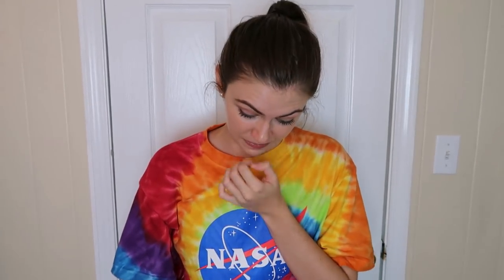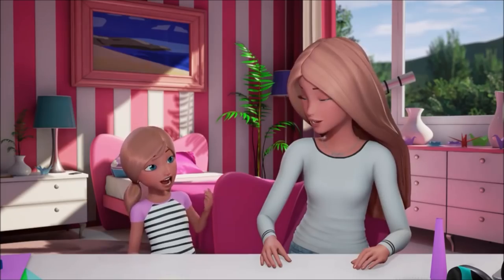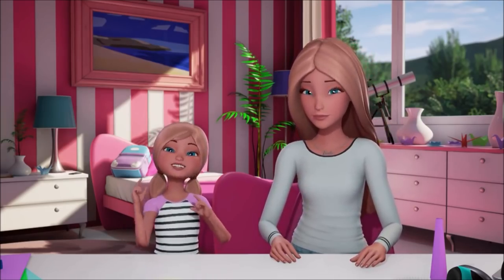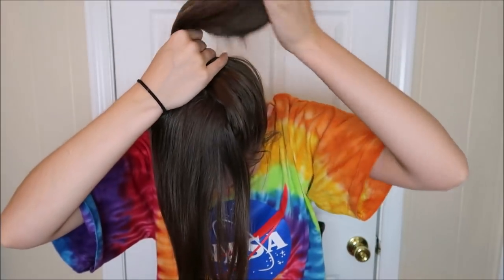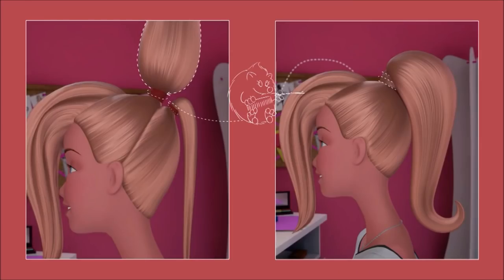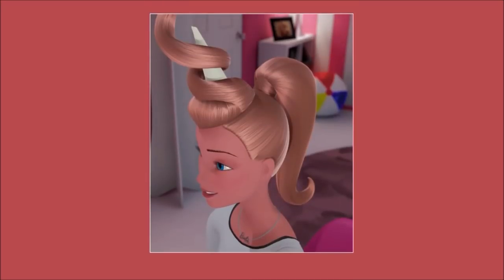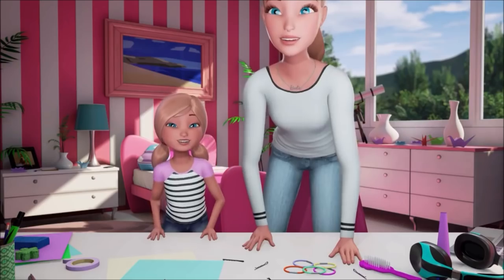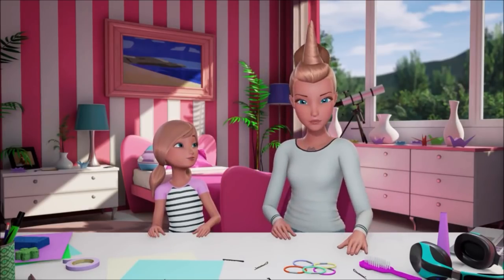I Tried Following A Barbie Vlogs Unicorn Hair Tutorial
I follow Barbie's? or Chelsea's? unicorn hair tutorial
Comment any video requests you have :)